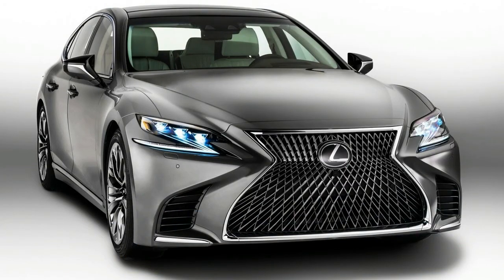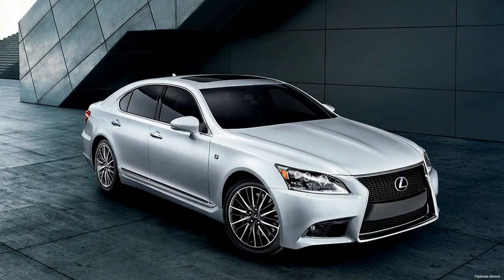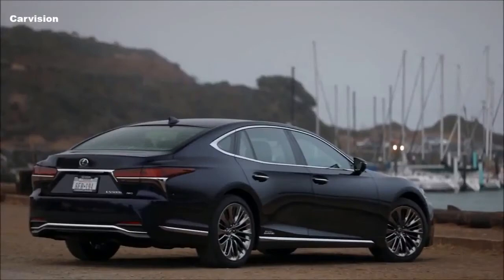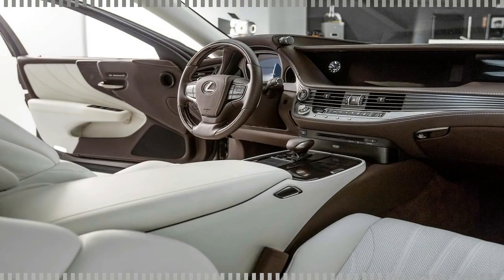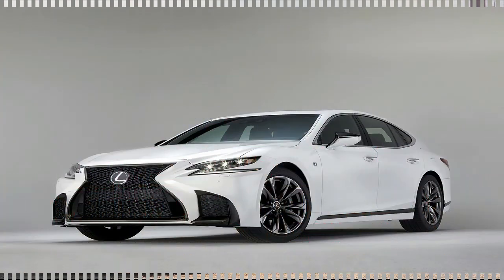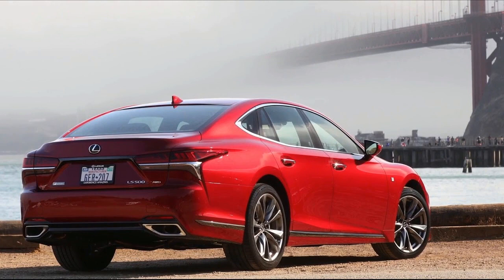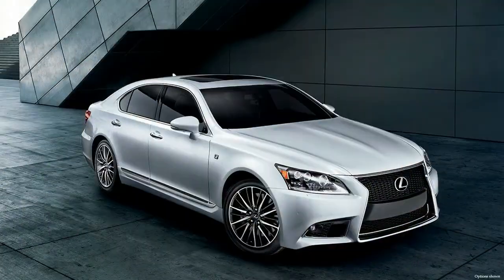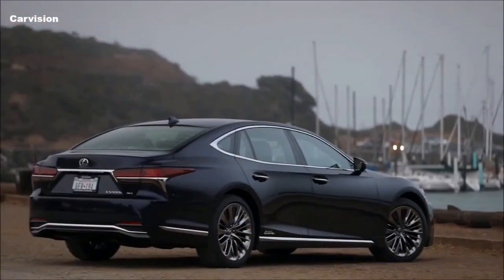Hot News !!! 2018 Lexus LS 500 F SPORT - More Exciting Luxury Sedan Spec & Price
Hot News !!! 2018 Lexus LS 500 F SPORT - More Exciting Luxury Sedan Spec & Price - Japan is a unique place. Where the Japanese see a delightful bowl of raw sea urchin and salmon roe, most Westerners see a slimy pile of bug and guts. And for the really fancy meals, you take off your shoes and sit on the floor.

It’s understandable, then, that Toyota strove for familiarity with the first-generation LS400, which introduced the Lexus brand to the world in 1989

██████ GET DAILY UPDATES! NOW! ██████